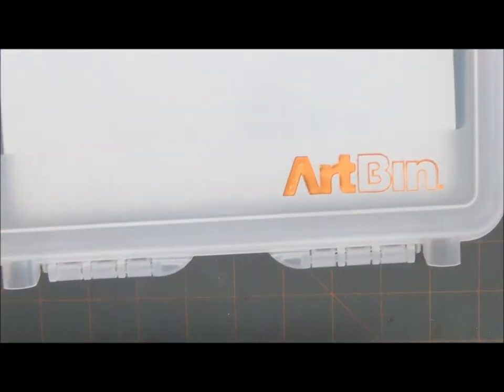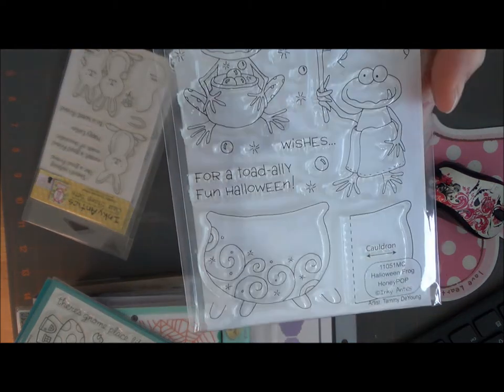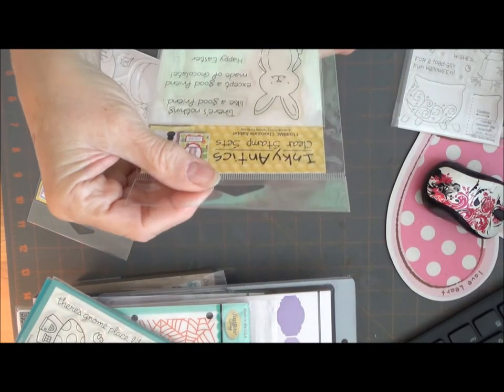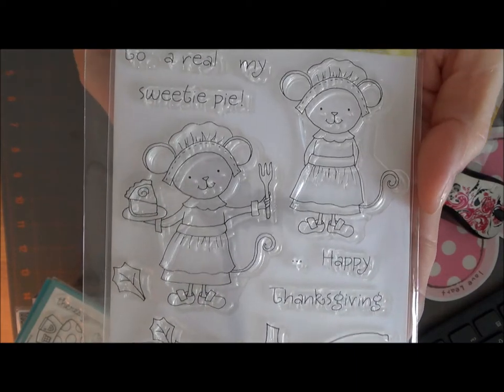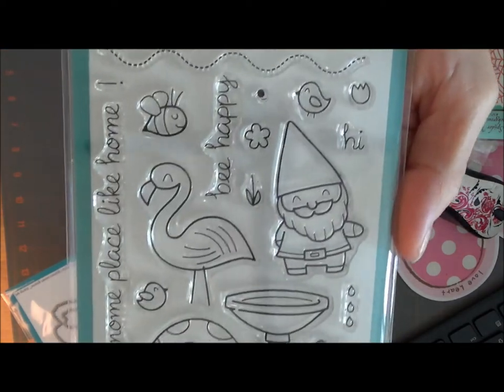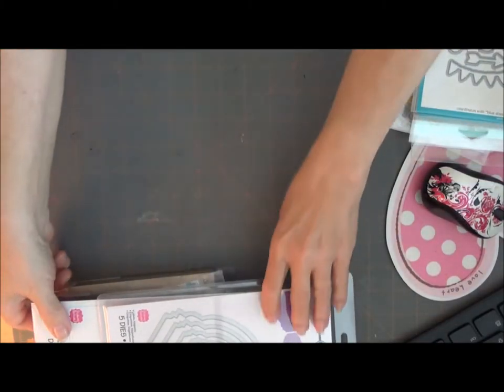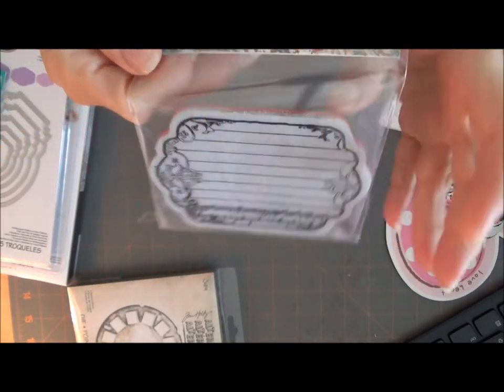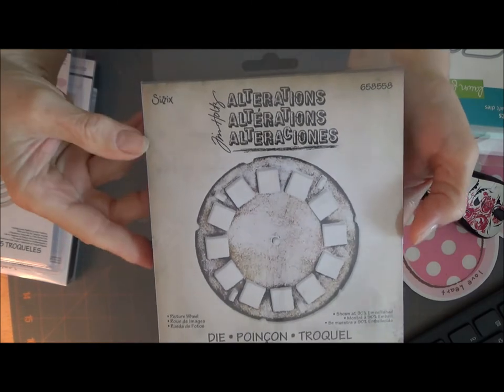Product Performers Haul